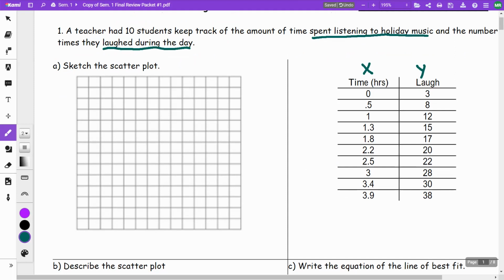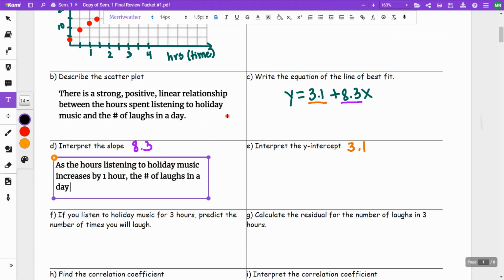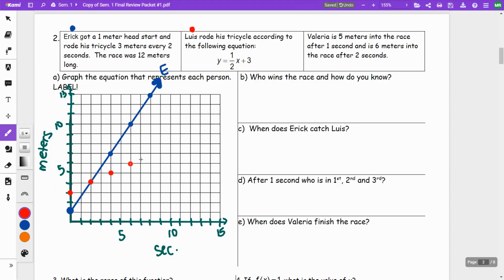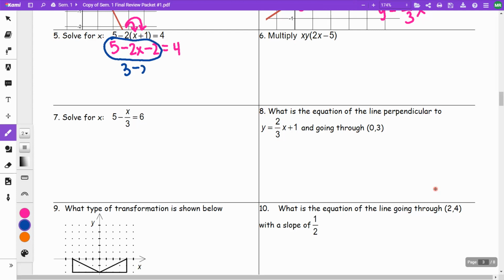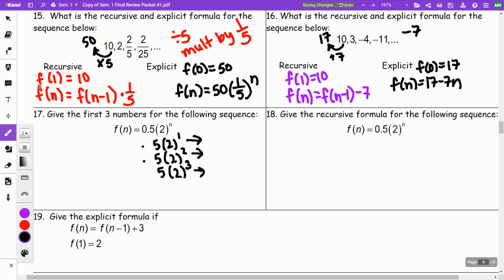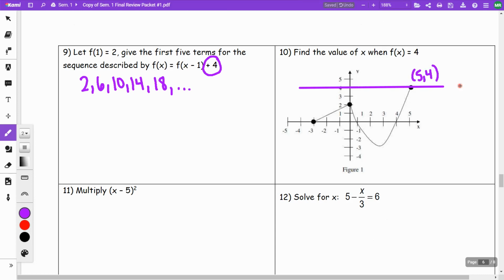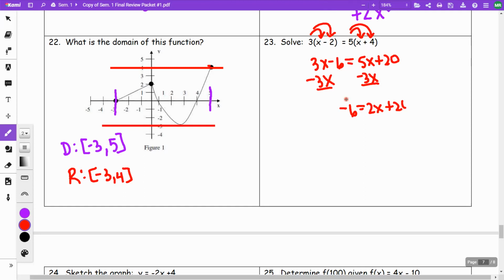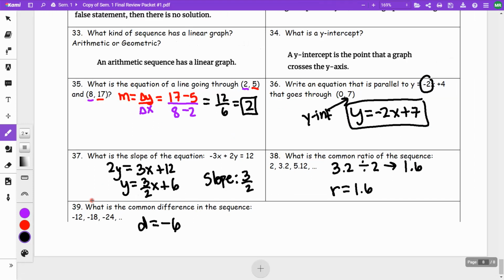Int1 Sem 1 Review Packet 2022